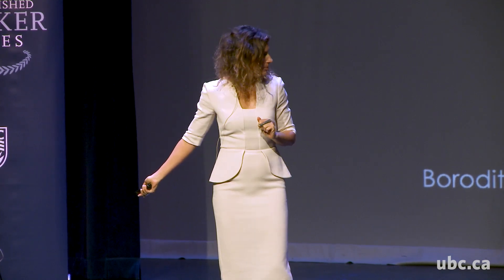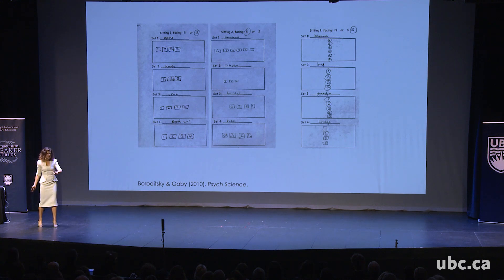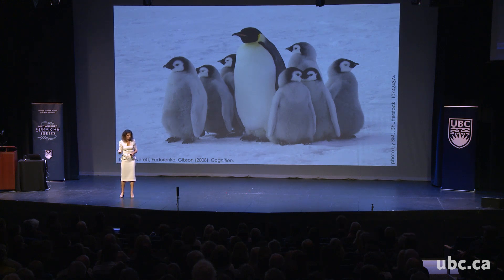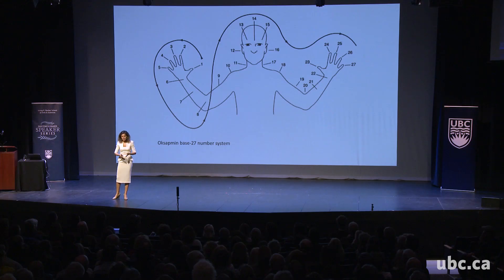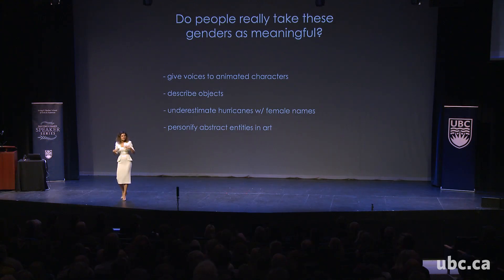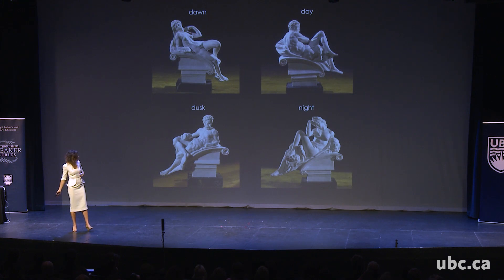Distinguished Speaker Lera Boroditsky Abridged Talk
As part of UBCO's Irving K. Barber School of Arts and Sciences Distinguished Speaker Series, cognitive scientist Lera Boroditsky discusses how deeply language affects our everyday behaviour.